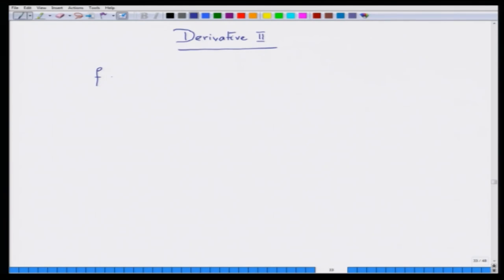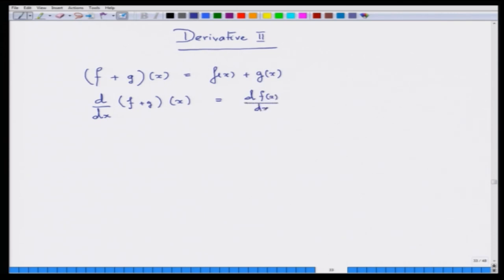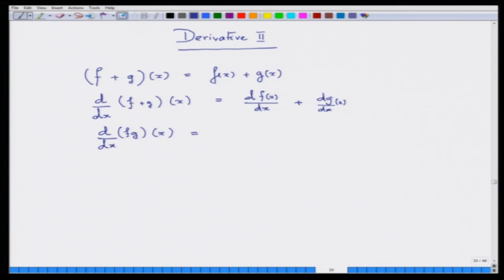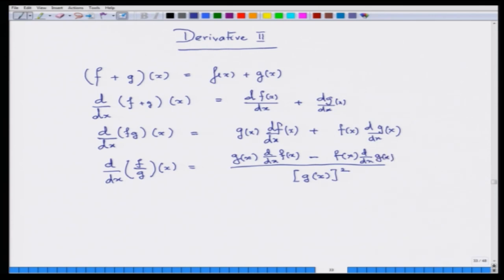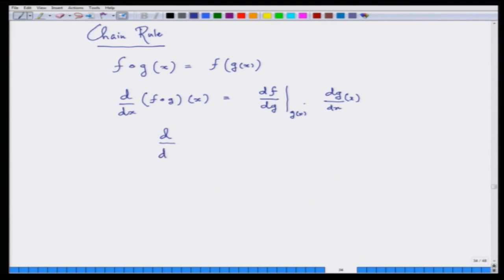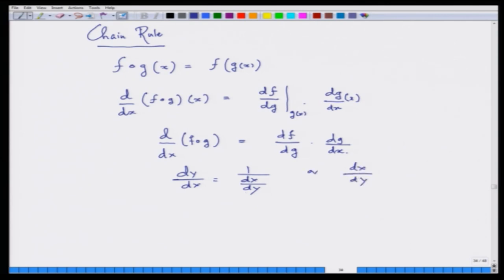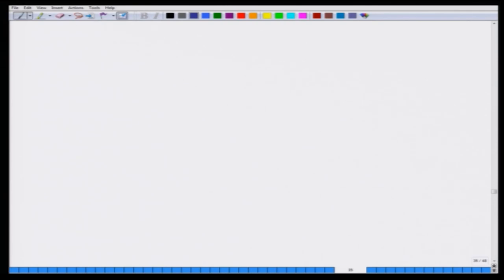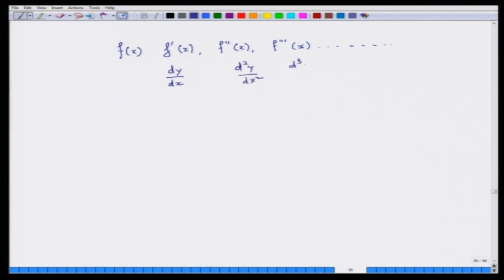Derivative- 2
Subject : Mathematics